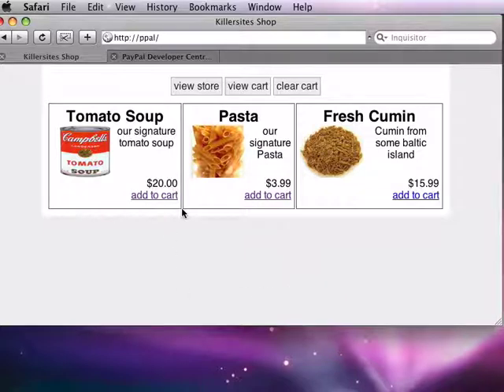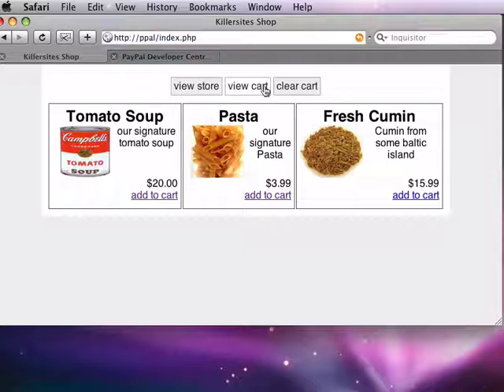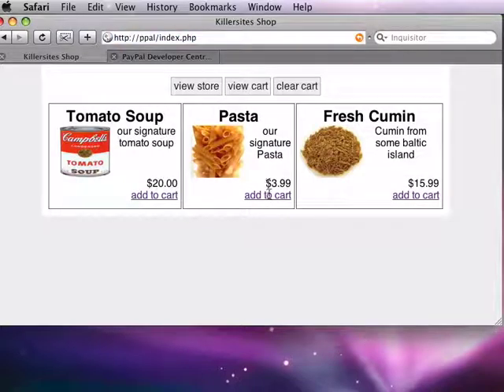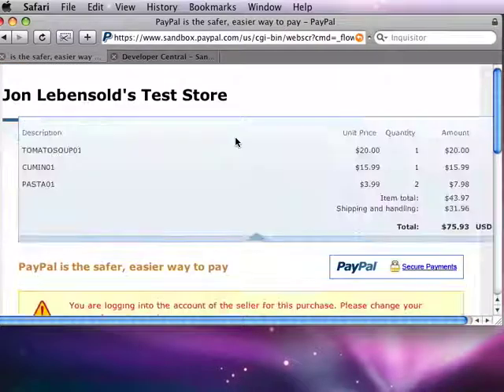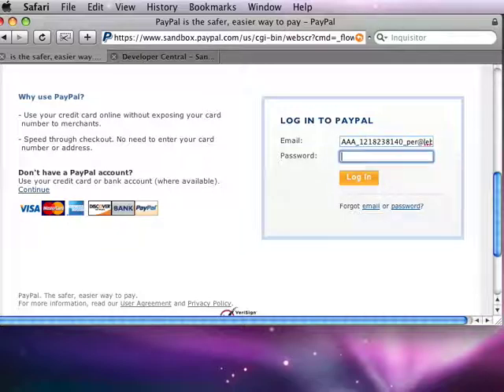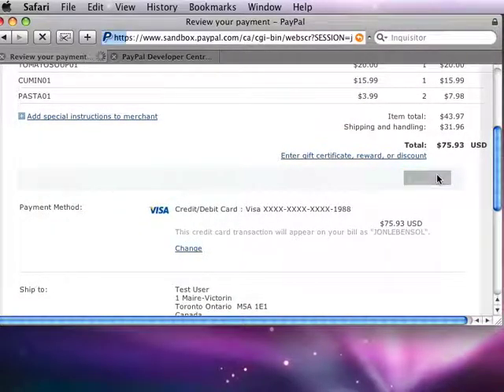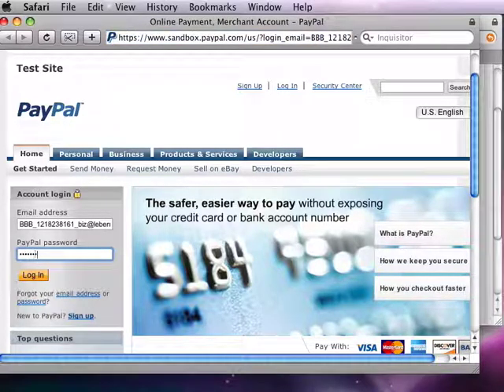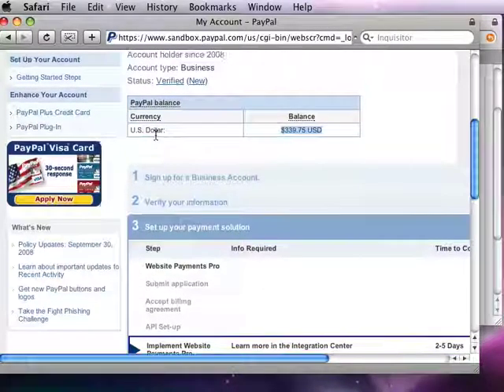04 PayPal 1 Introduction